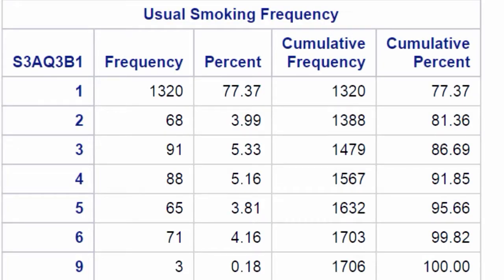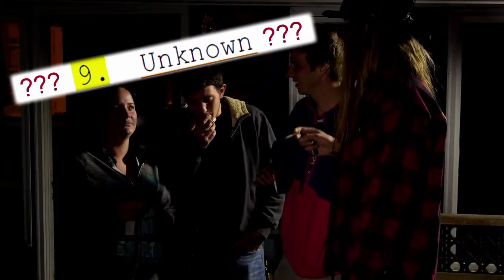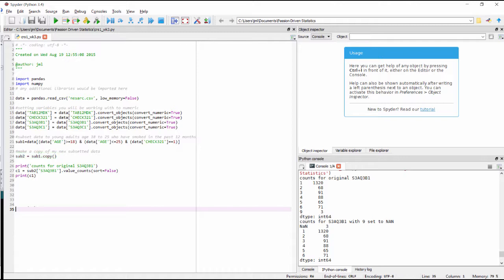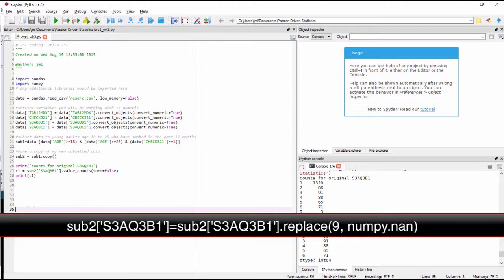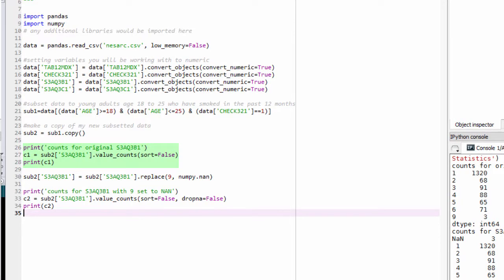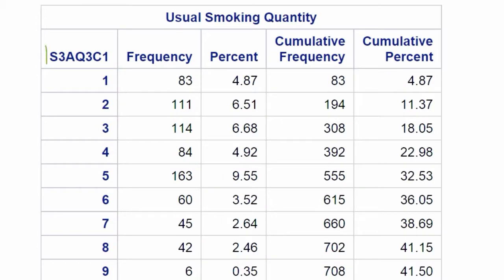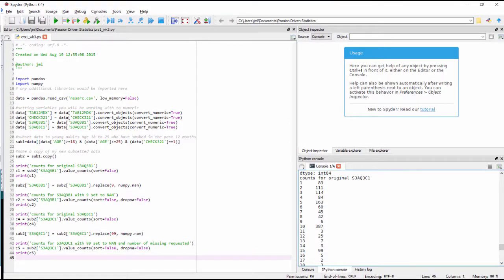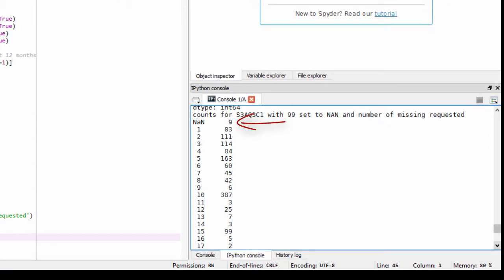Data Management – Python 1/4”